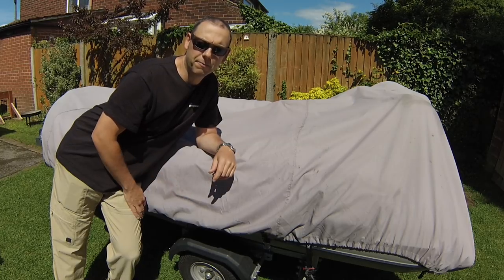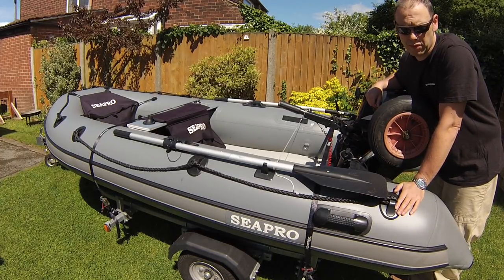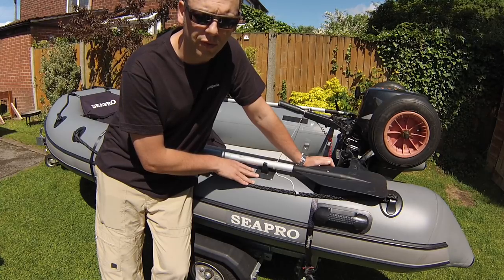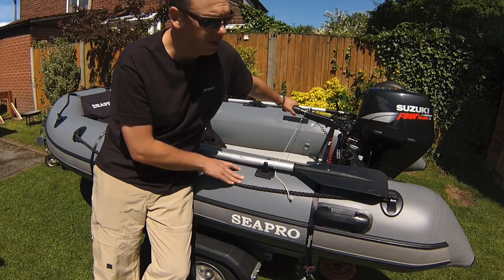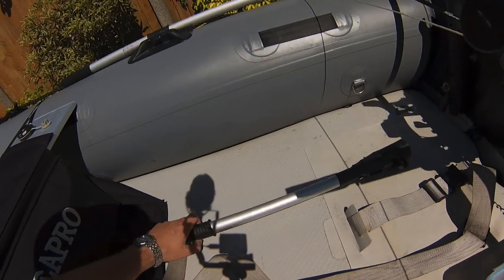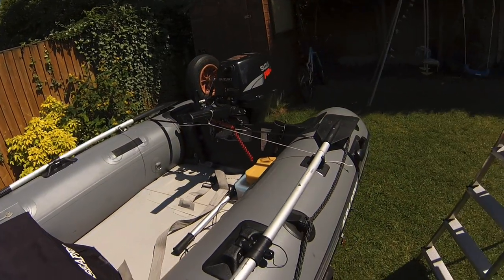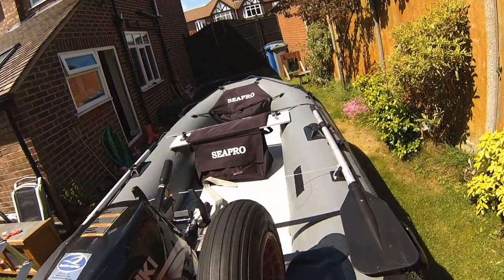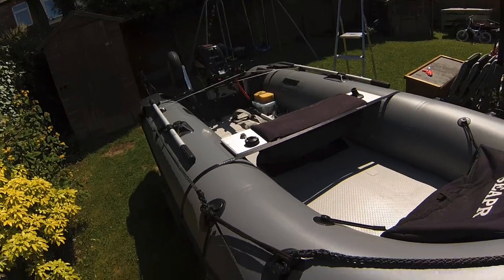Thinking of buying a SIB boat - have a look at this video first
A quick look at a SIB and a few things to think about before you buy one.